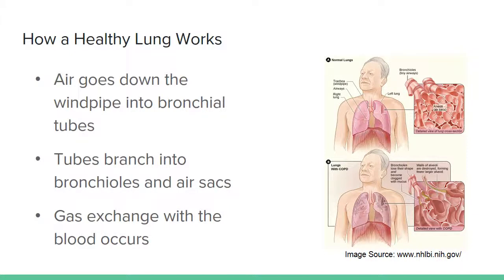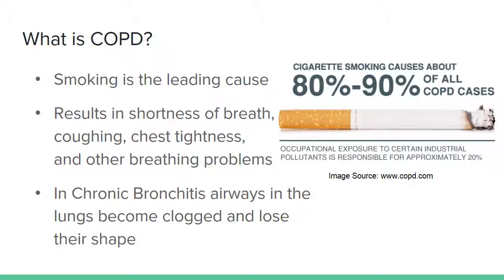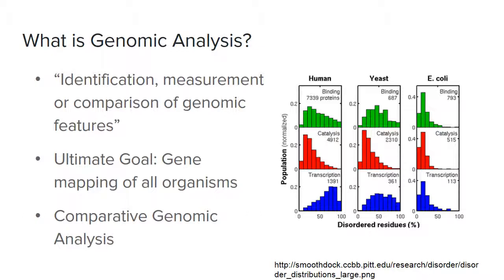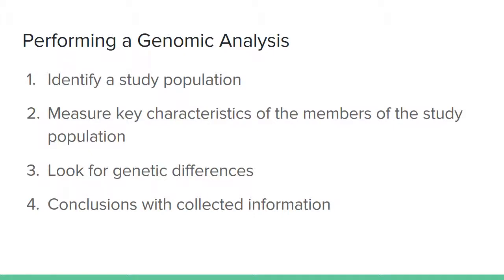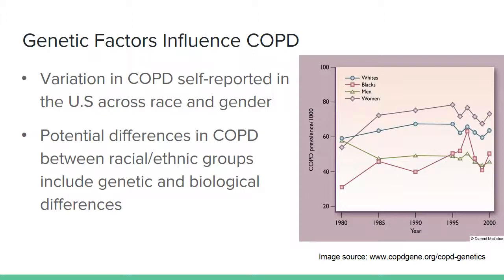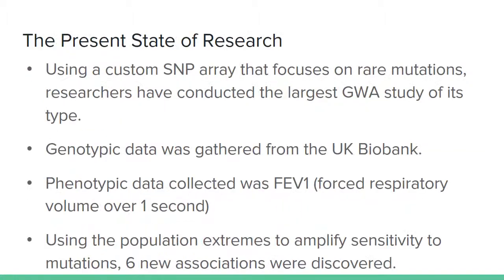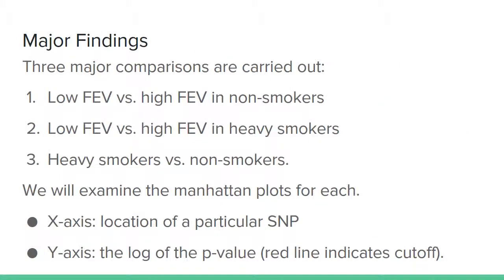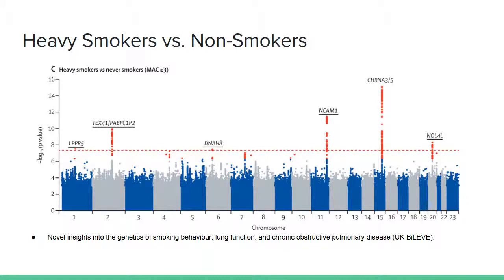Genomic Analysis and COPD